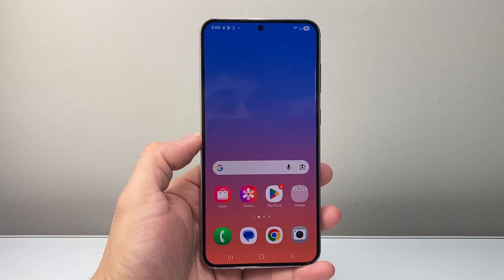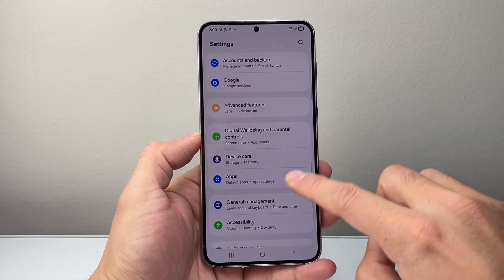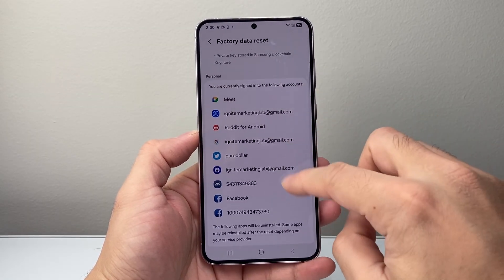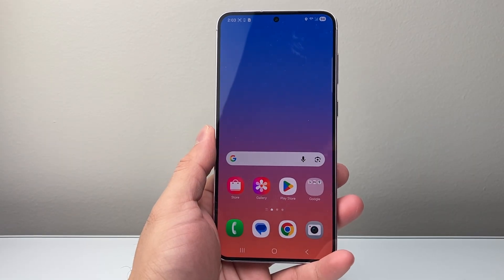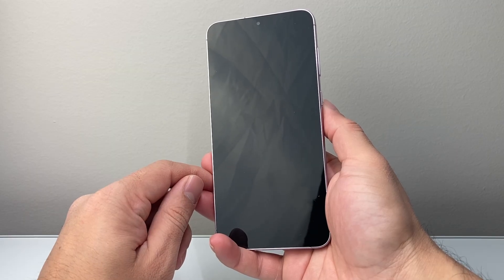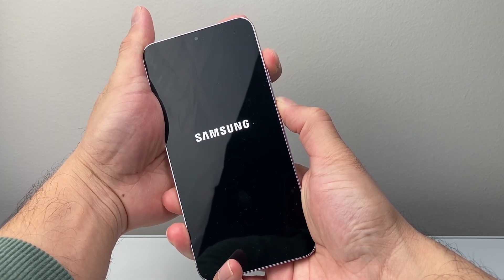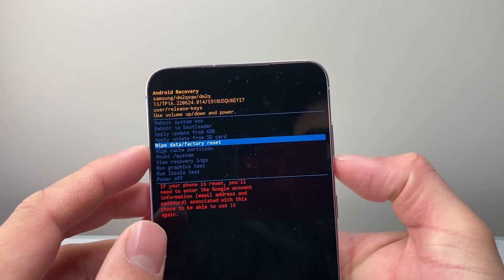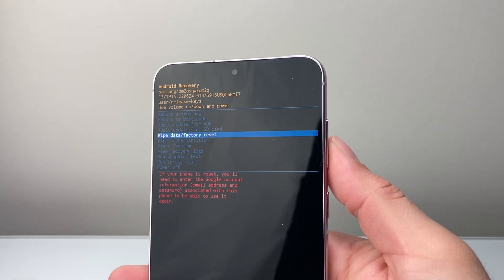How To Factory Reset Samsung Phone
Here’s how to factory reset Samsung phone back to factory default settings in 2 different ways. One method is if you have access and the other method will work even if you forgot your passcode, password, pin or it’s locked.